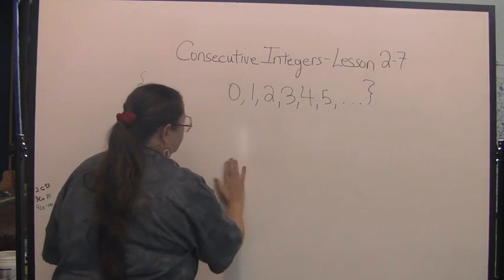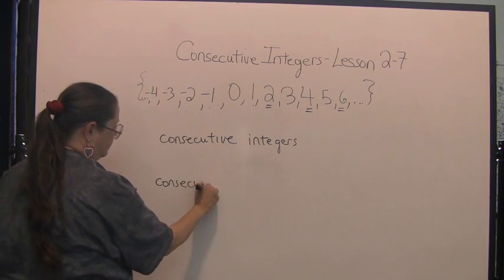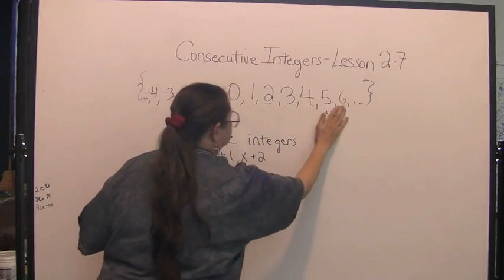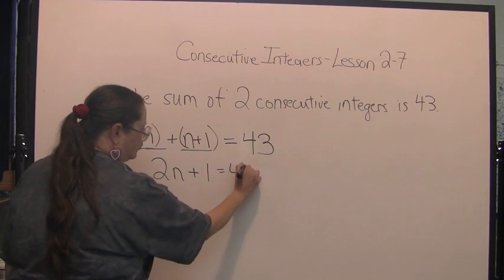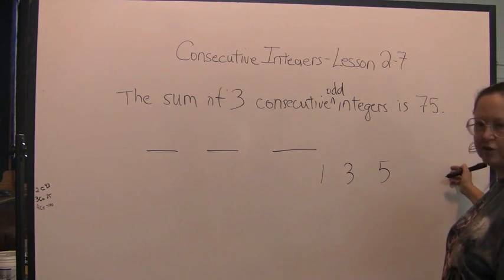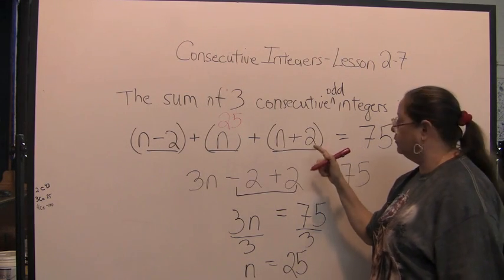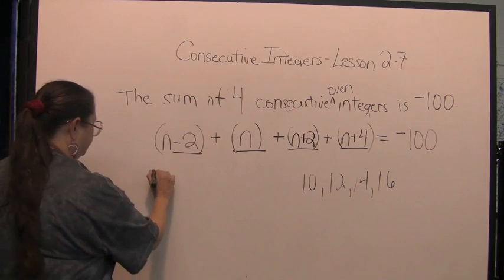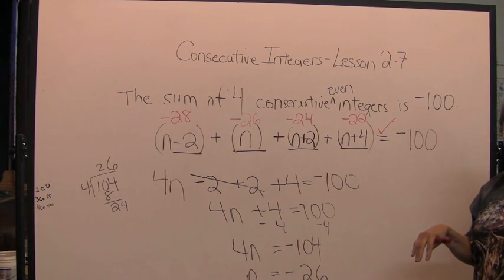Lesson 2 7